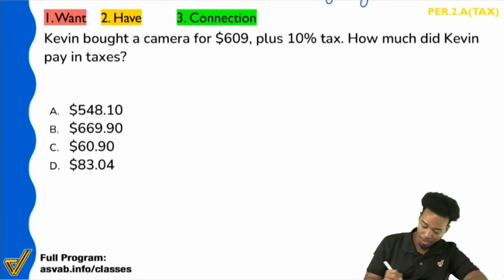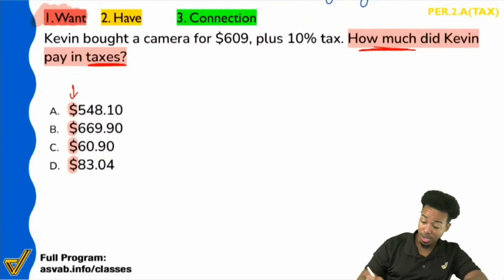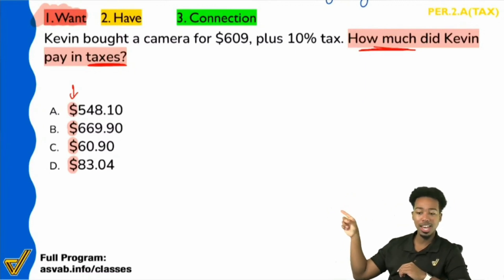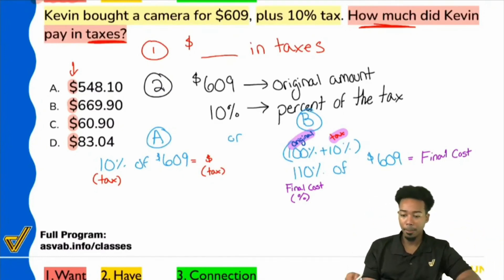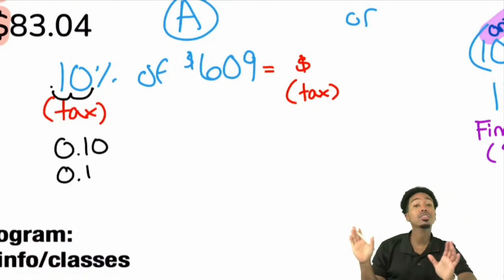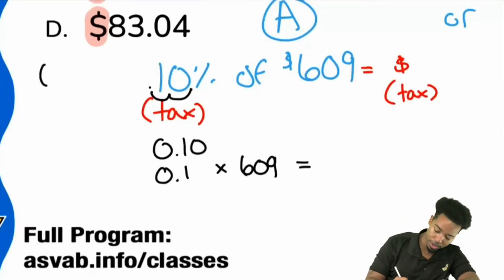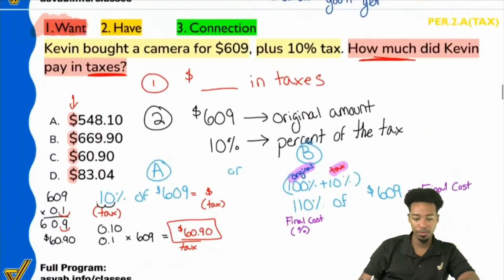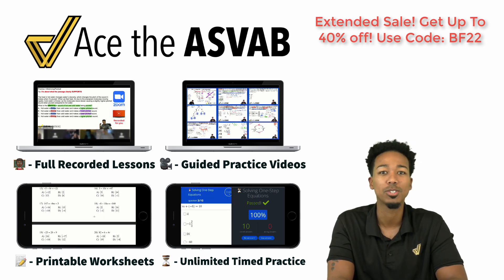ASVAB Arithmetic Reasoning - Percent Tax Word Problem (Practice Question and Step-by-Step Solution)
🚨 Cyber Monday Sale!

1. What do we want?
2. What do we have?
3. What's the connection?